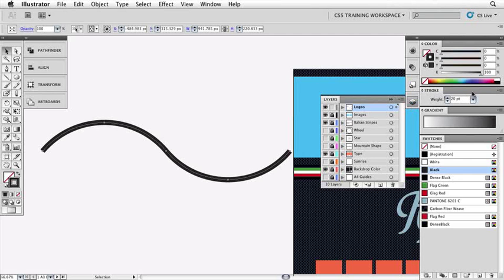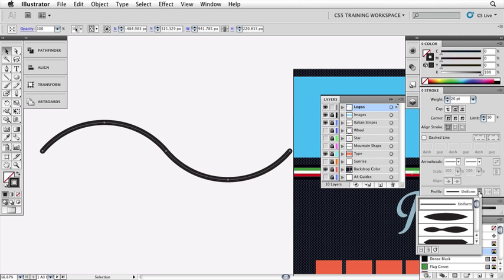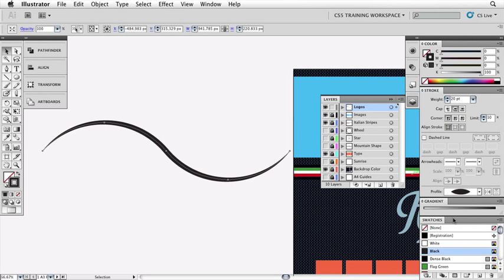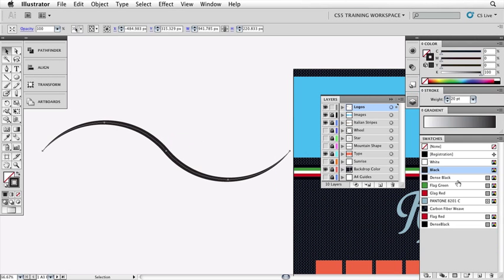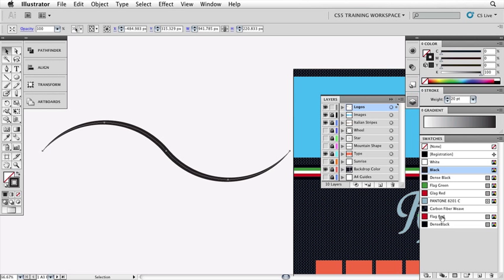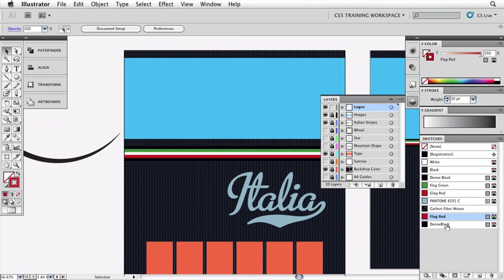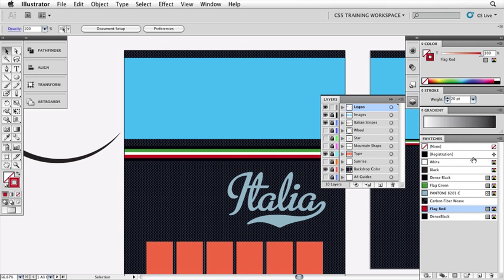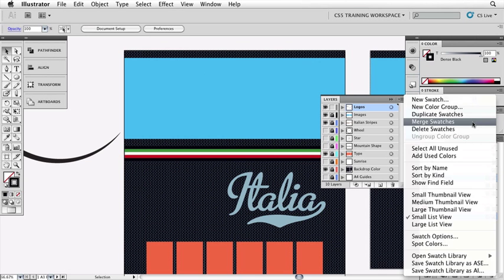ILLUSTRATOR CH 9 LESSON 3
Chapter 9. ILLUSTRATOR CUSTOM SHAPE CREATION & EDITING